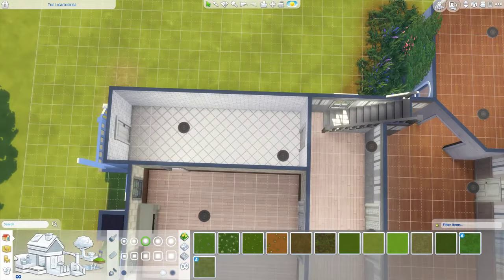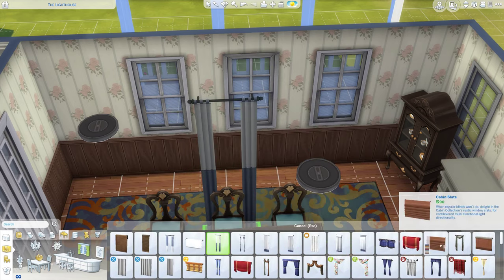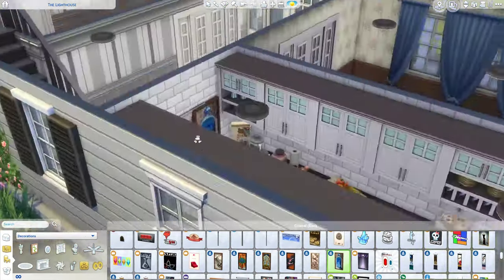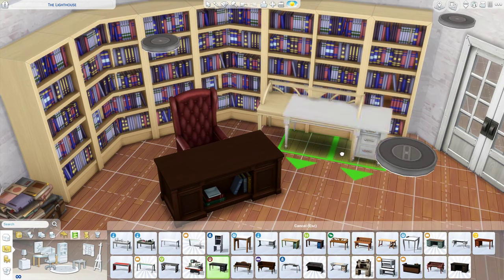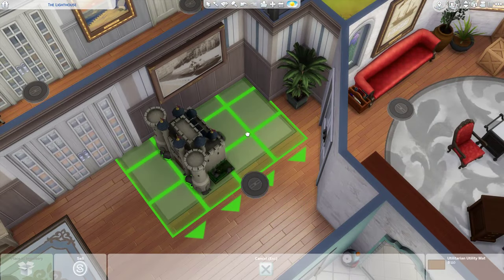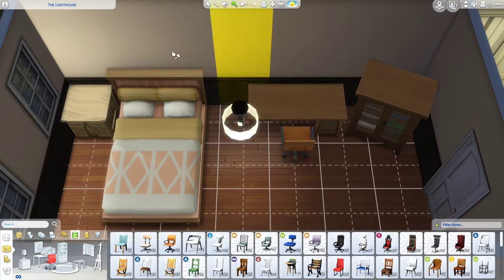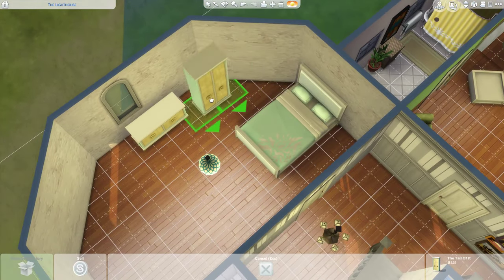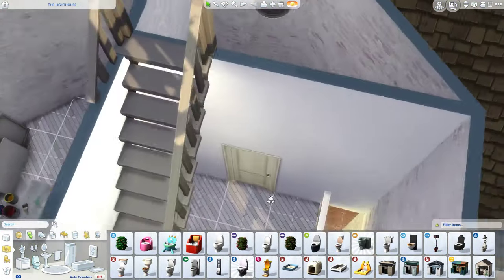The Sims 4 Builds: Lighthouse Part Two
The second part of this lighthouse build. based on the exterior look of the light house from Aquman.

If you want to get this house check out my Sims 4 gallery
or simply search StefanyRed.